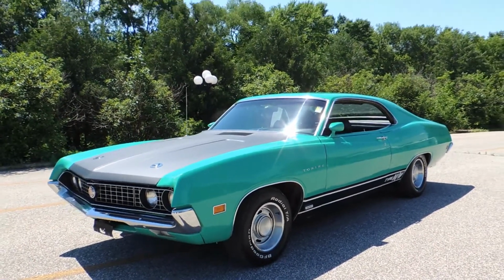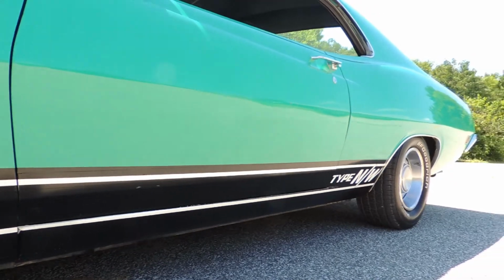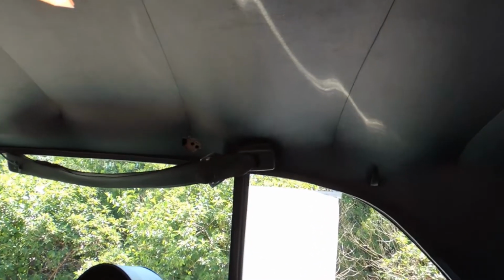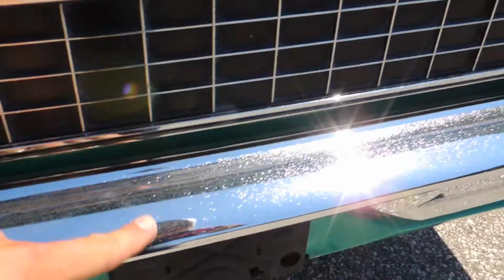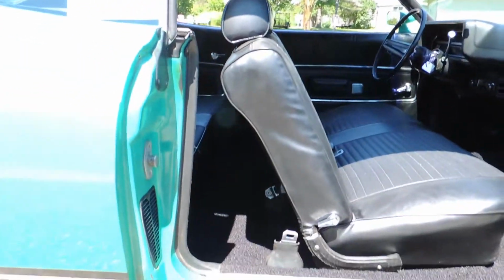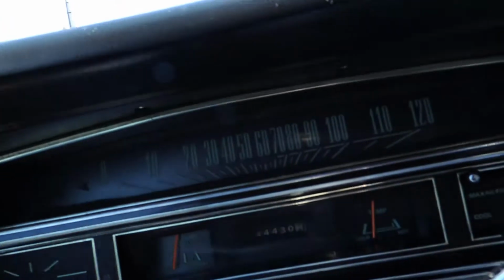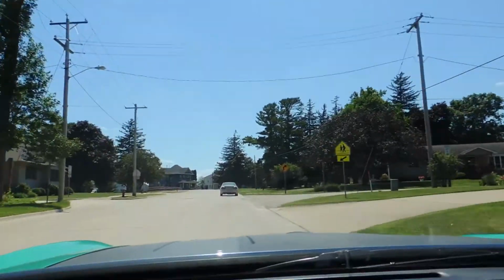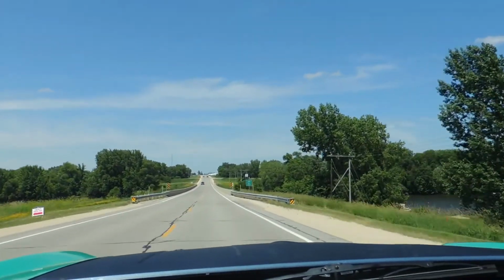70 torino gt